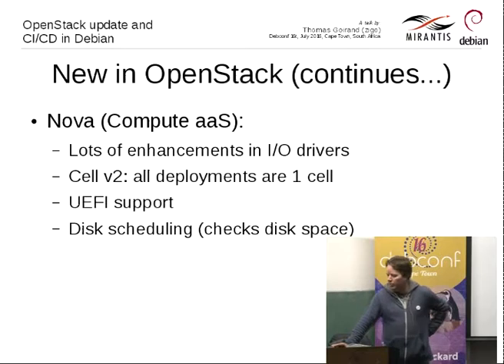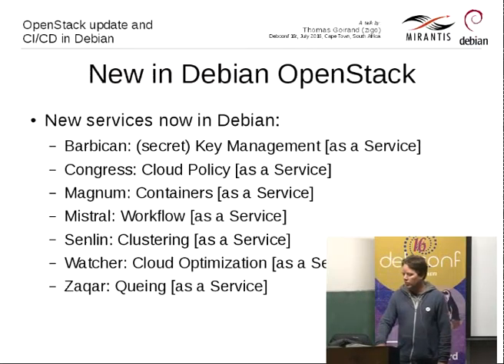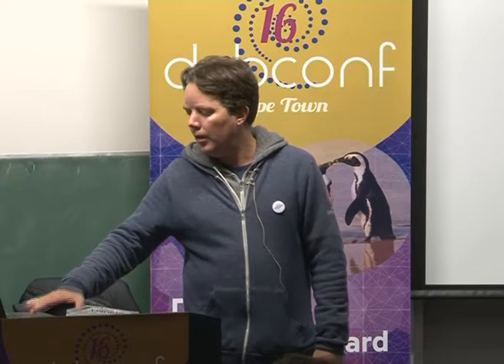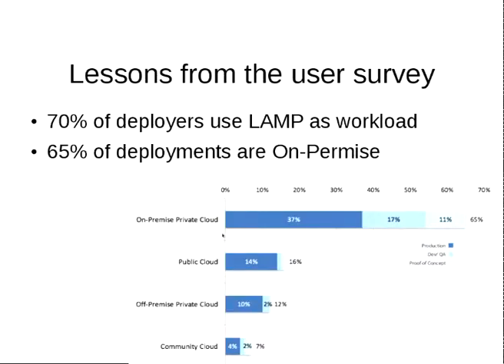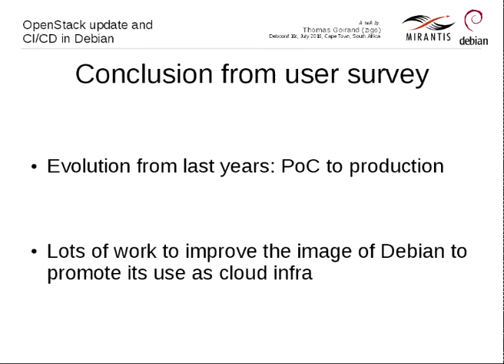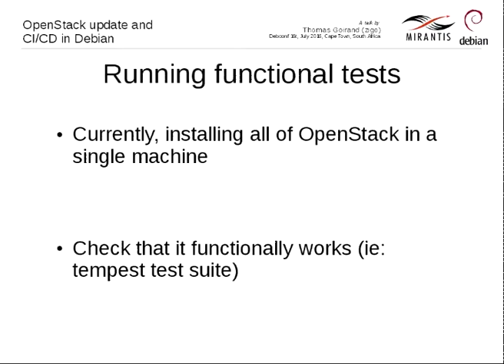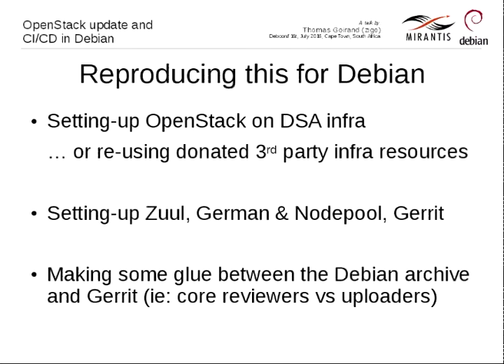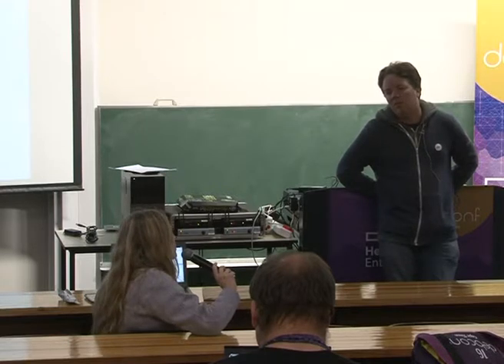OpenStack, update in Debian, Gerrit, Jenkins, and CI/CD for packages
by Thomas Goirand

Room: Menzies 10
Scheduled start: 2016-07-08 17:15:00